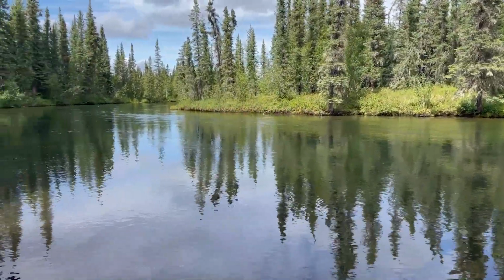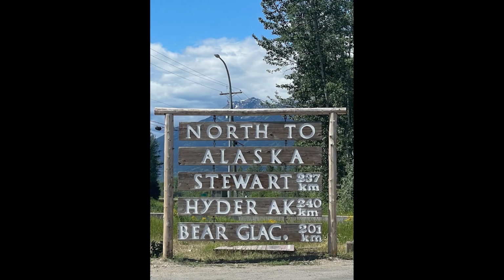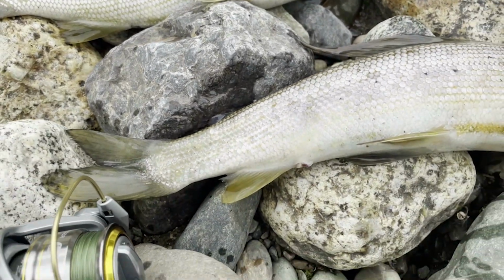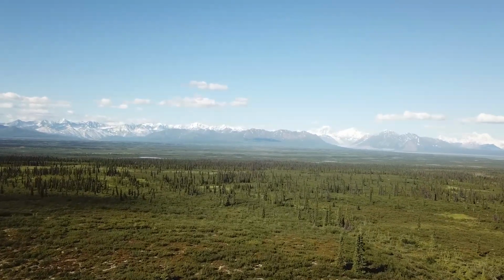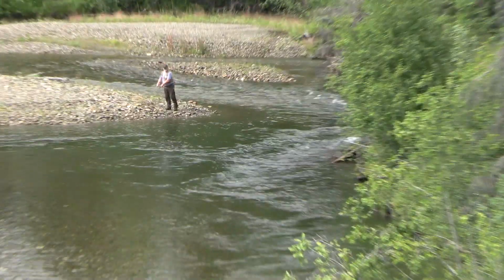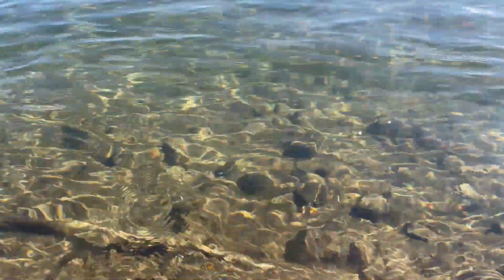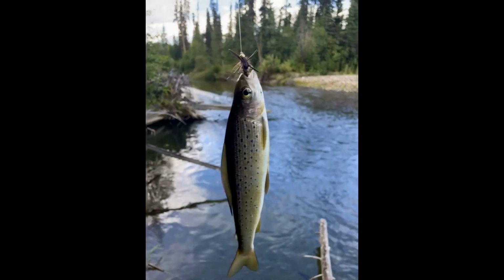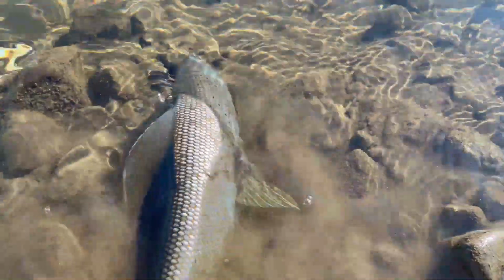Fishing for Grayling Alaska and British Columbia, Denali highway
Stream fishing grayling Alaska highway and Cassiar highway. Grayling fishing from the road Denali Highway